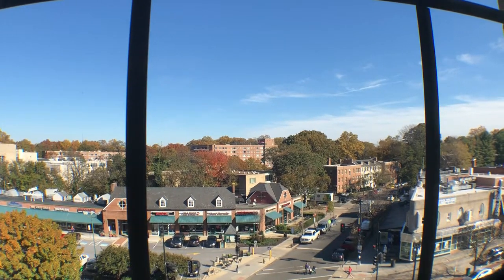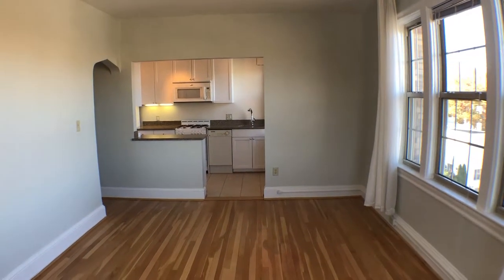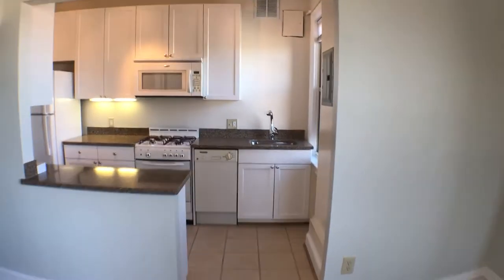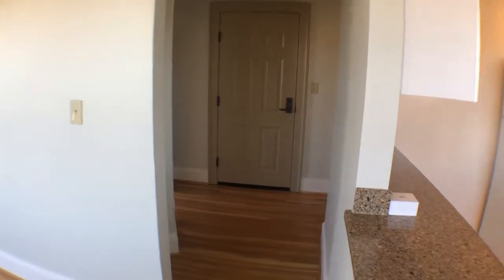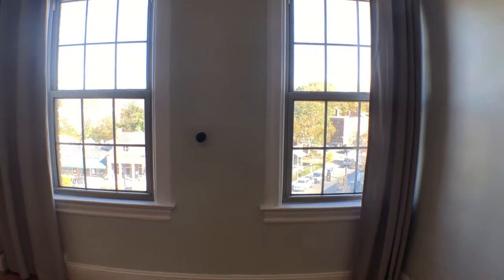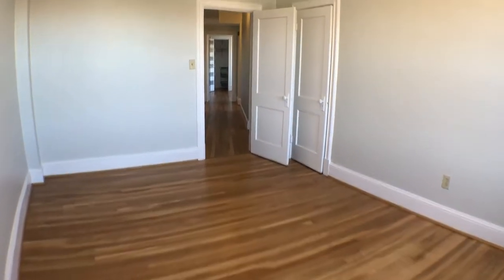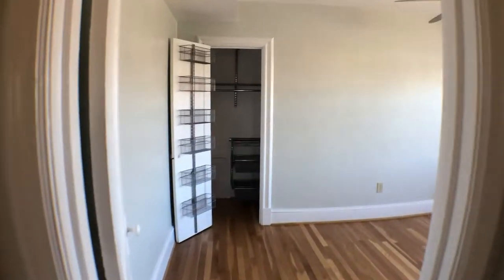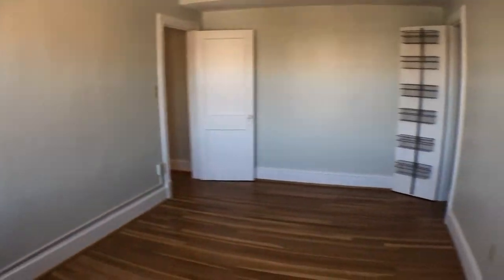3446 Connecticut Avenue NW Unit 502-Video Walkthrough